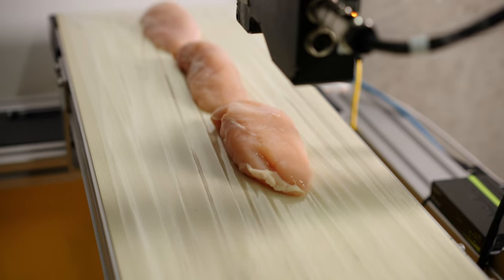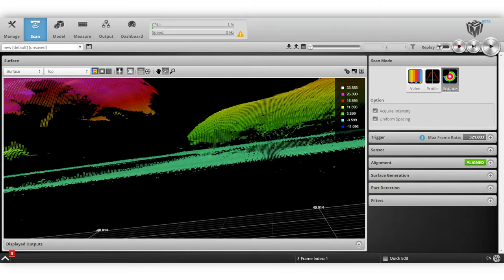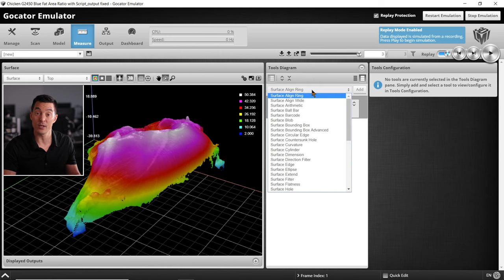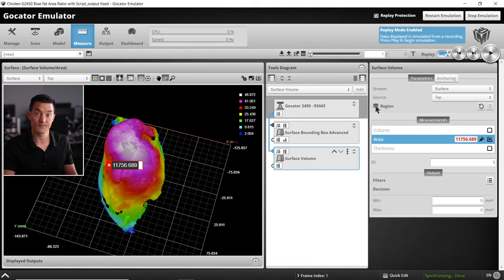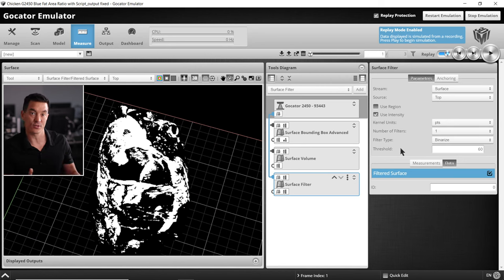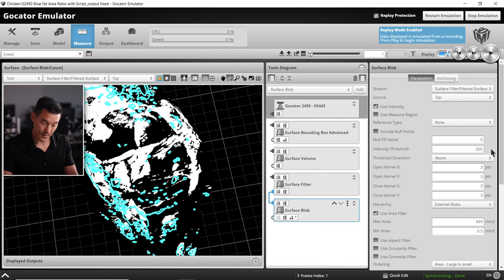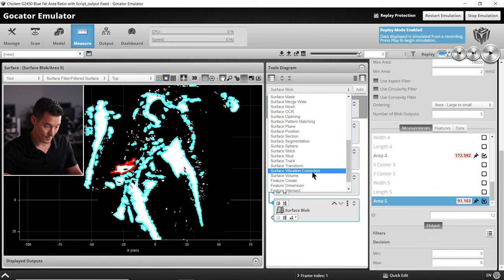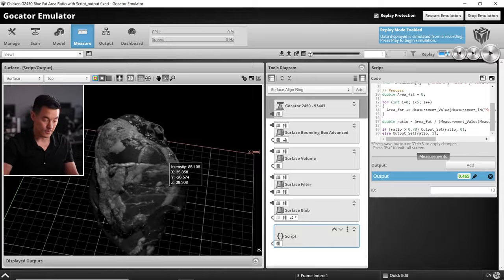Automated Food Portioning and Analysis for Meat - Tool Walkthrough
Software Version Used: Gocator 6.1

In this demonstration we’ll walk through the tools used to separate a tray of chicken breasts into discrete items, acquire the area of each chicken breast, identify the fatty surface regions, and calculate the surface fat to protein ratio.  After setting up these measurements in the Gocator, it will take about 40 milliseconds to measure each cut of meat.